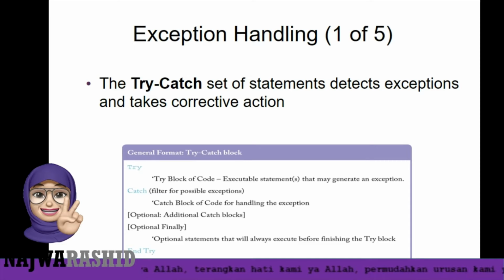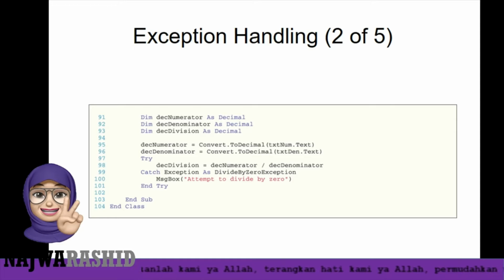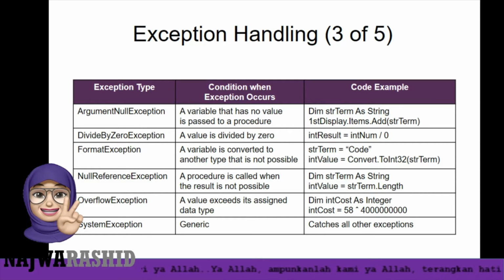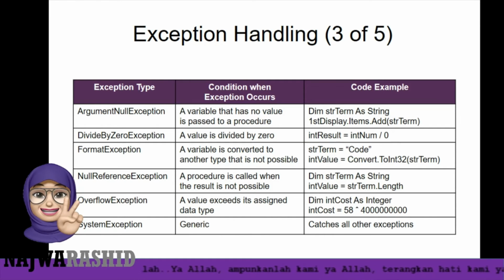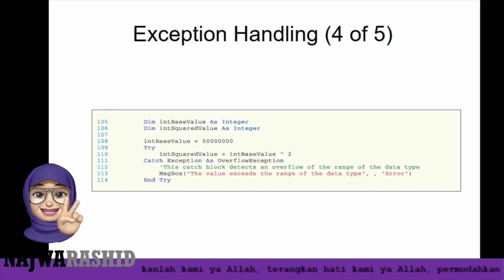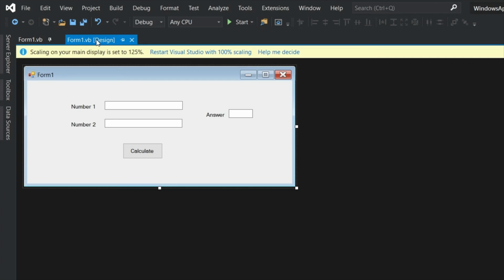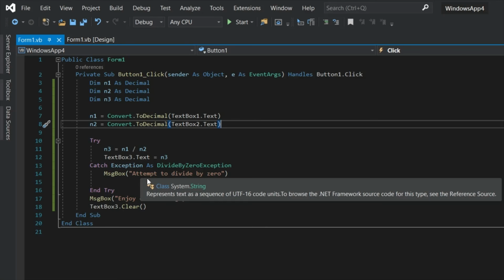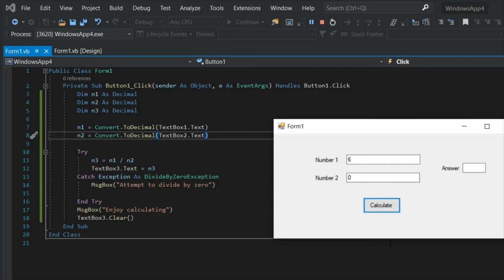Exception Handling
Try Catch statement